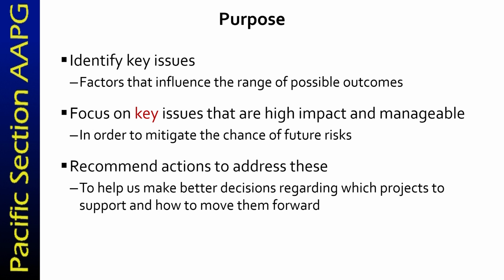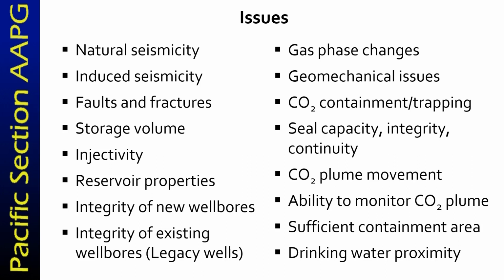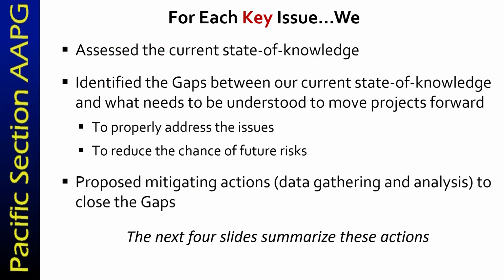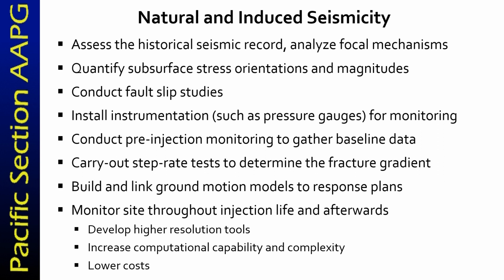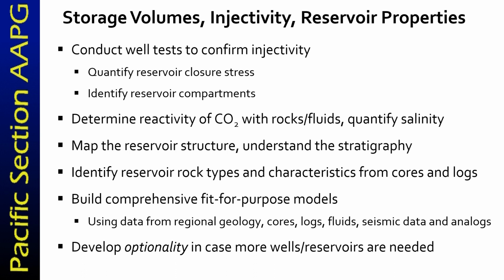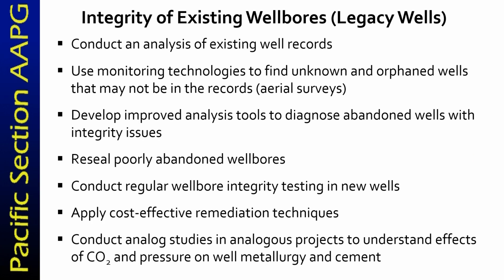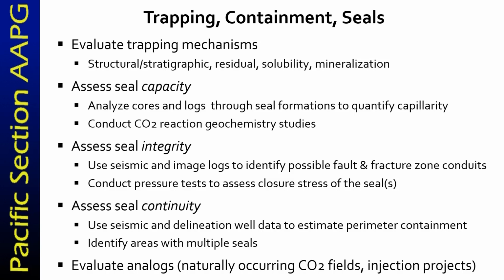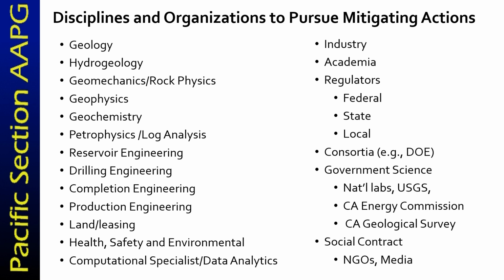Carbon Management Symposium 2023 | Subsurface Technical Issues Impacting Carbon Sequestration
California State University, Bakersfield held its second annual Carbon Management Symposium on April 21, 2023.

AAPG Workshop Report
Creties Jenkins, Rose and Associates